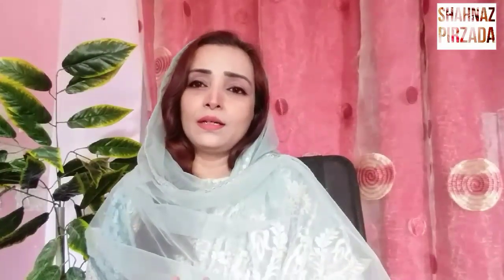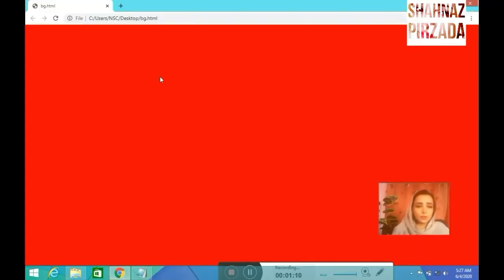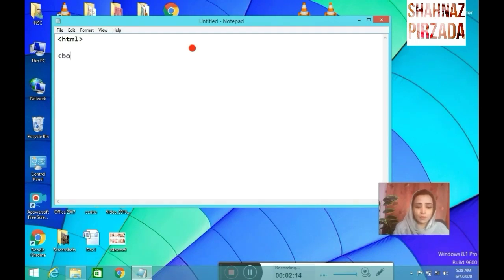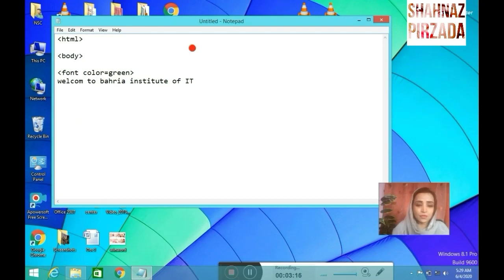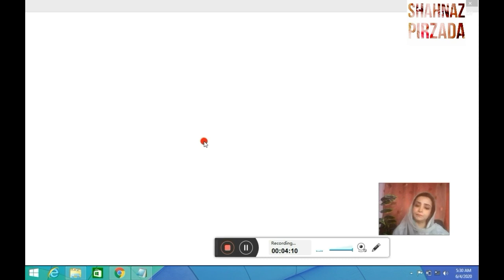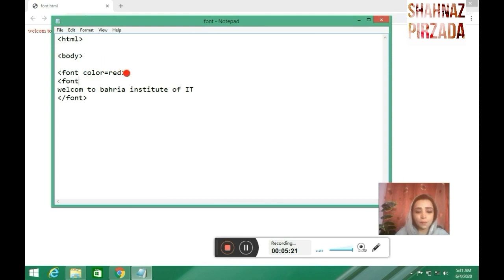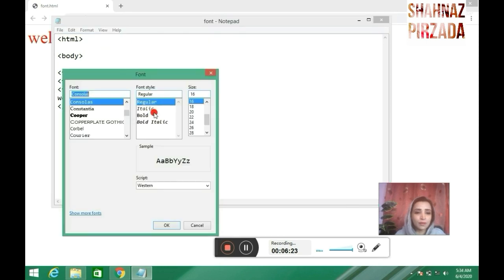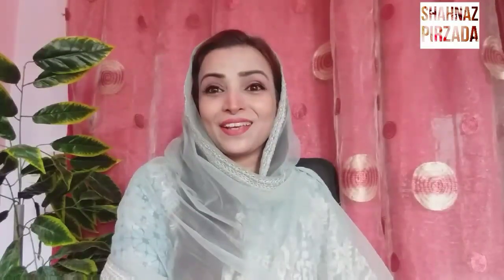Web Page Background Color and Font Properties by Using HTML code .